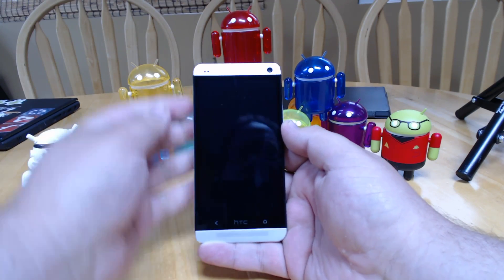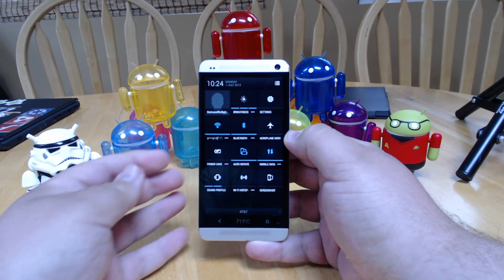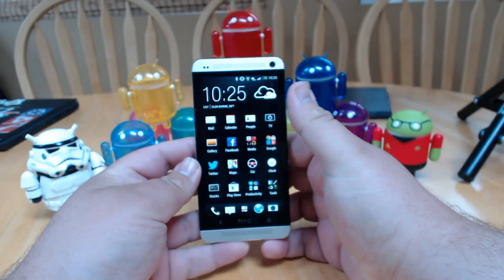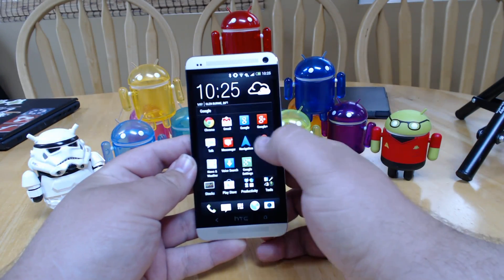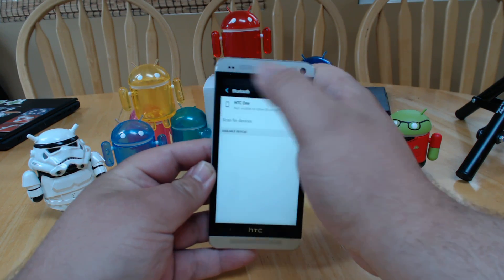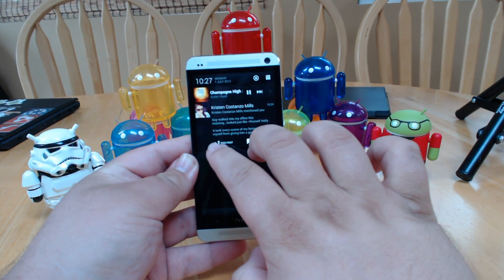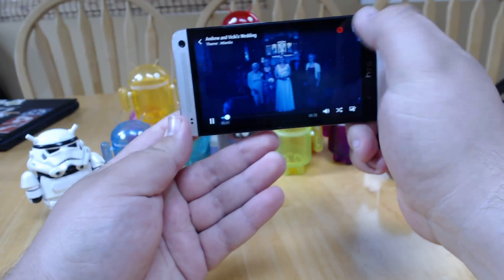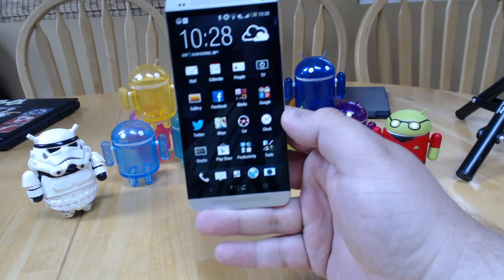Leaked Android 4.2.2 for the HTC One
A quick walkthrough of the Sense 5 Android 4.2.2 build that was leaked recently.